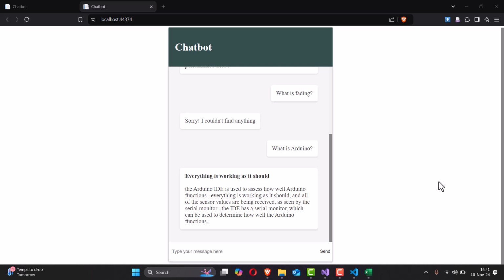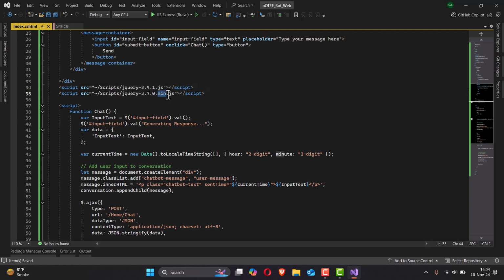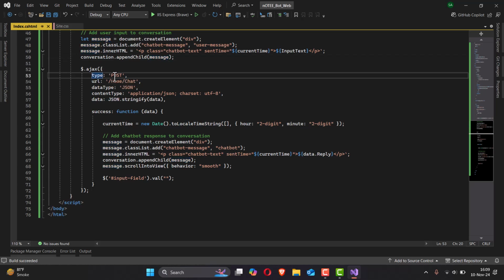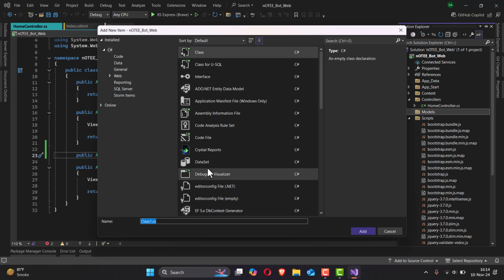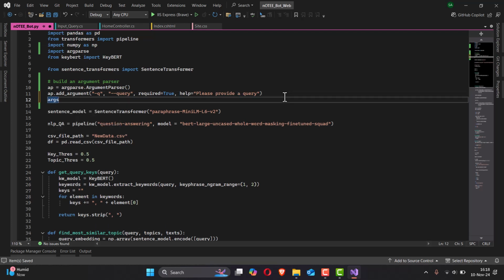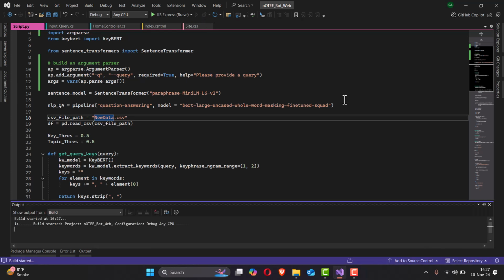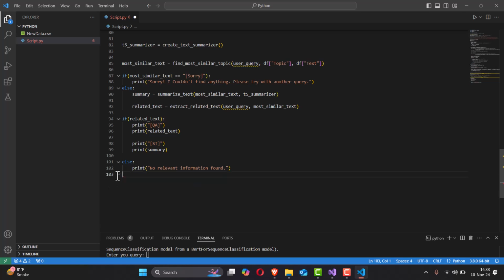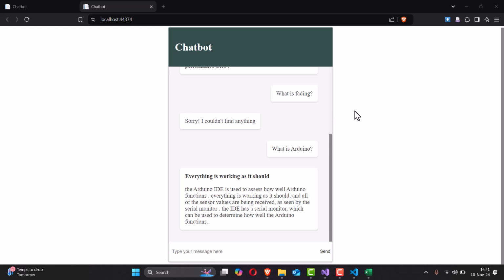🚀 Chatbot Using Transformers in Python | Integrating with ASP.NET MVC (Part 2)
Welcome to Part 2 of the nOTEE_Bot Chatbot project! 🤖 In this video, we take our chatbot built with Transformers in Python and integrate it into an ASP.NET MVC website for seamless interaction.

🔹 What You’ll Learn:
✅ Implementing a chatbot in an ASP.NET MVC web app
✅ Connecting the backend with a Python-based Transformer model
✅ Enhancing chatbot functionality for real-world use